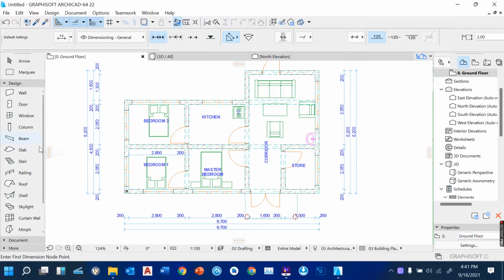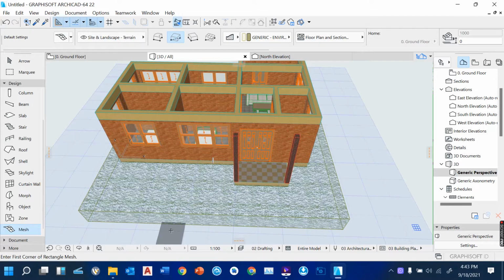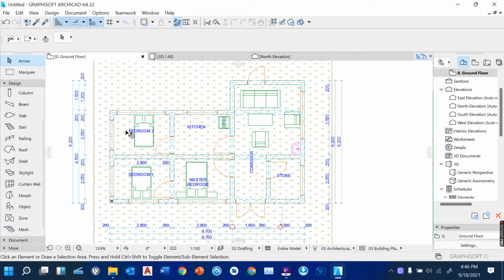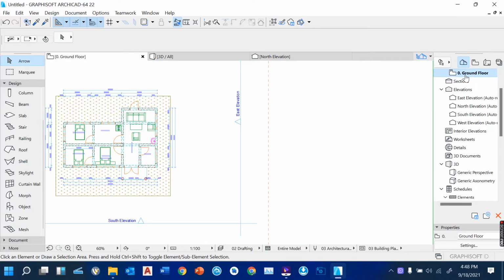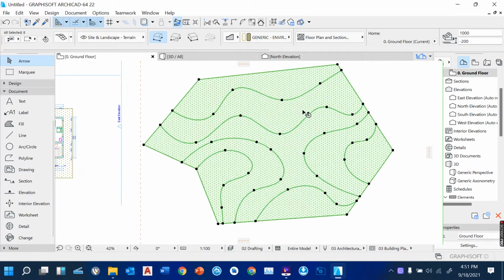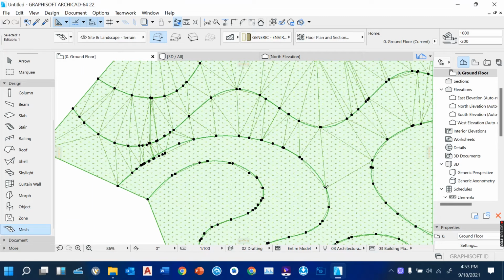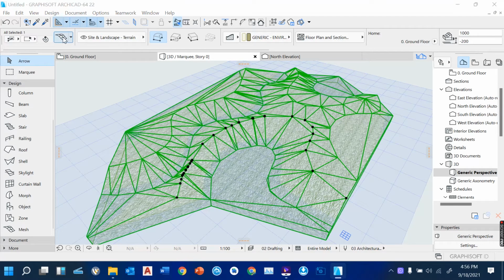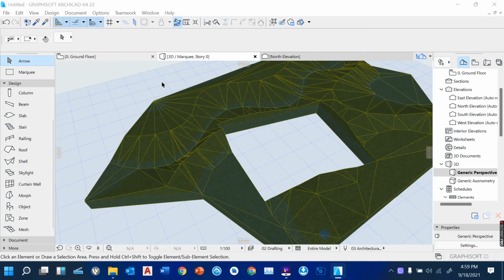ARCHICAD VIDEOS PART 7